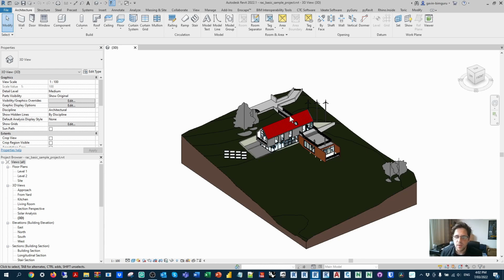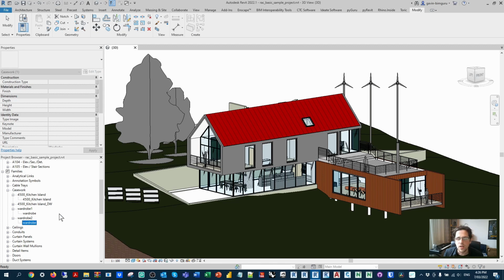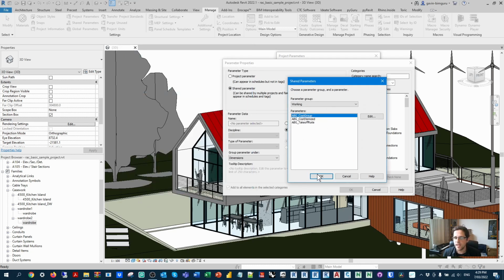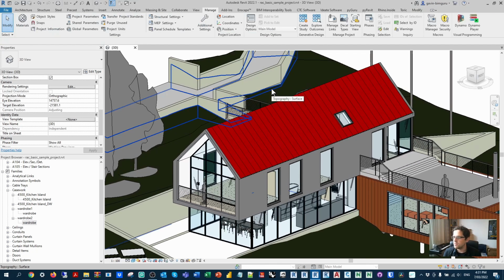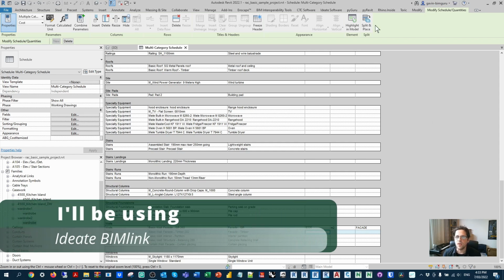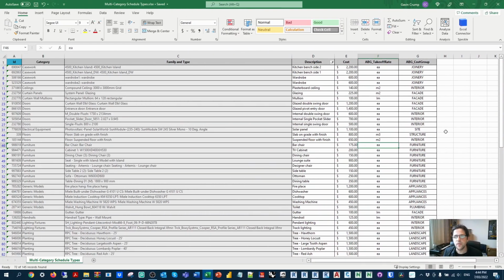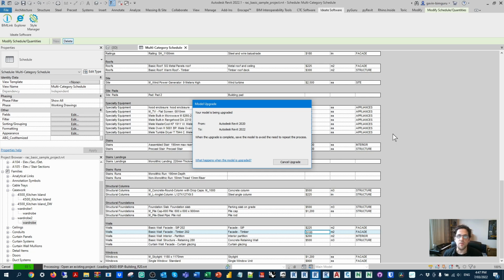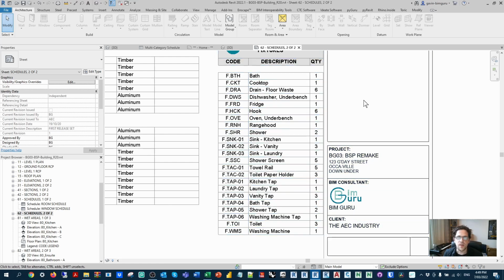Preparing Revit models for cost/quantity takeoff!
I've had many requests to show quantity takeoff workflows in more detail, particularly in Dynamo. Before we can do this, our data must be clean and structured. This video shows how you can do this by adding some additional data and cleaning what is there. In the next video we will extract quantities using Dynamo and produce a visual report.

0:00 Intro
1:34 Fixing data issues
3:36 Common issues found
4:31 Adding parameters
8:34 Populating cost data
9:14 Scheduling our data
11:24 Export to Excel
12:58 Modify data in Excel
15:24 Import back to Excel
16:05 A cleaner example
17:32 Viewing the model
19:09 Outro